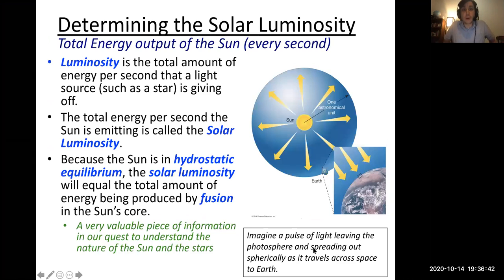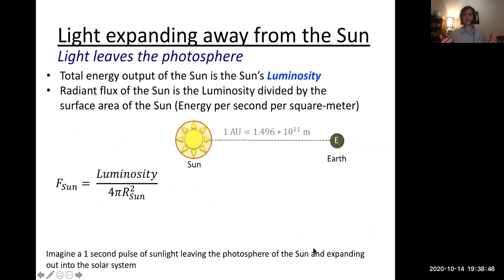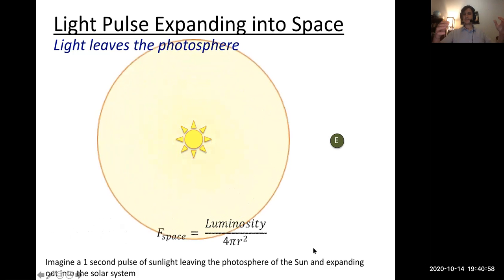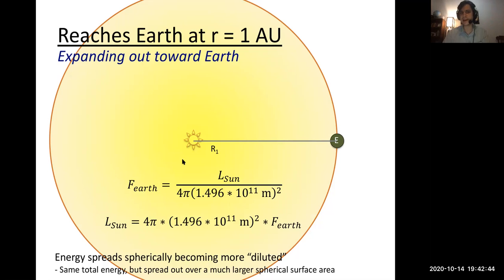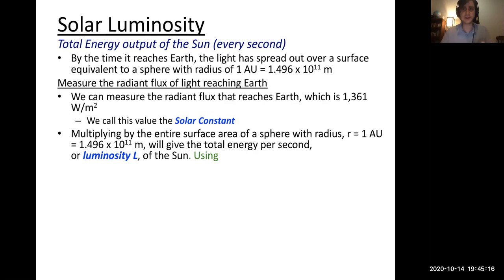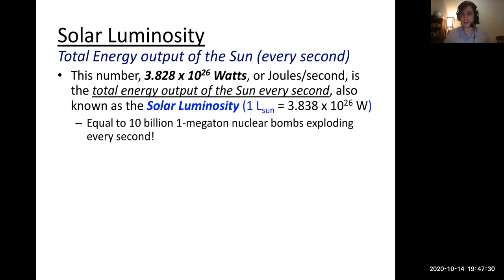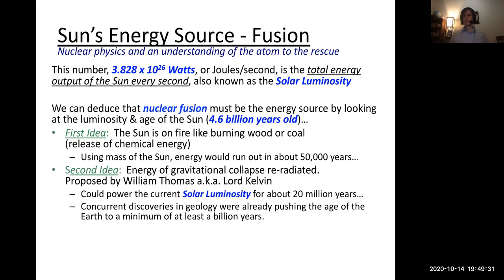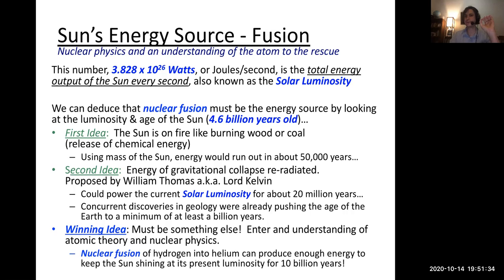4.1.4a The Solar Luminosity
Just how much energy per second does the Sun produced? How could we ever figure that value out? We can find out the solar luminosity (energy emitted every second by the Sun) with a simple thought experiment and a single observation. Imagine turning the Sun on only for 1 second. That would send out a spherical pulse of light with a total energy of equal to the amount of energy released by the Sun in 1 second. As that pulse expands outward into space, it spreads out over an ever increasing in size spherical surface. by the time that spherical pulse reaches Earth, all of that energy would have been spread out over the surface of a sphere with a surface area, A = 4*pi*r^2, where r = 1 AU = 1.496*10^11 meters. Dividing the total energy of the pulse by this surface area gives us the Watts per meter of Sunlight reaching Earth. We can measure that! It's called the solar constant and it has a value of 1,361 W/m^2. Multiply that by the entire surface area of the sphere, and bam! you have total energy of the Sun released in 1 second - the solar luminosity, L_sun = 3.828 * 10^28 Watts.